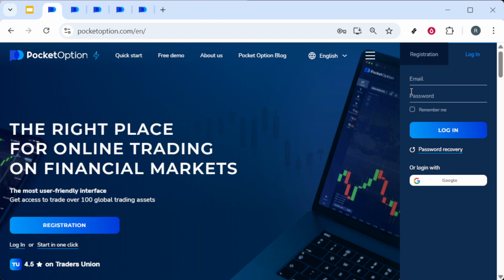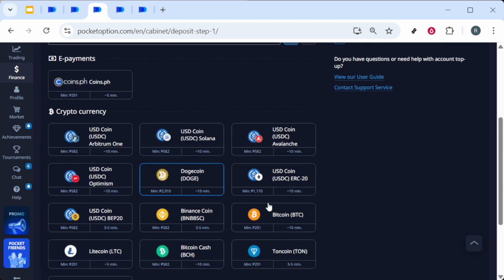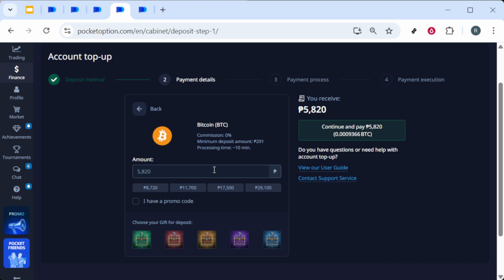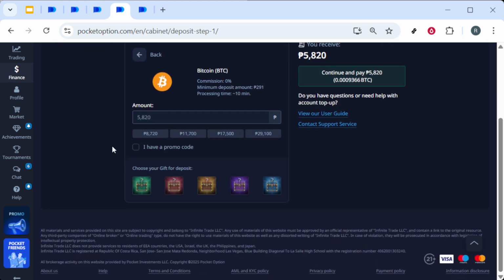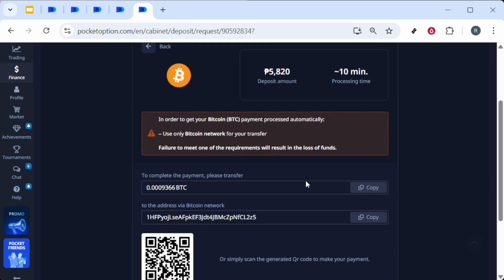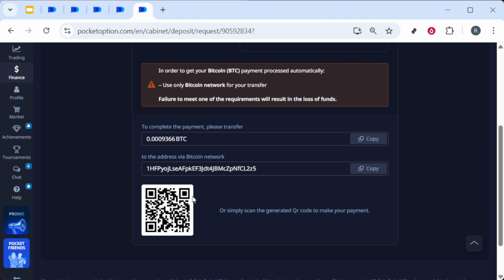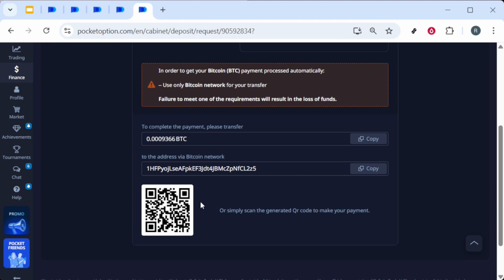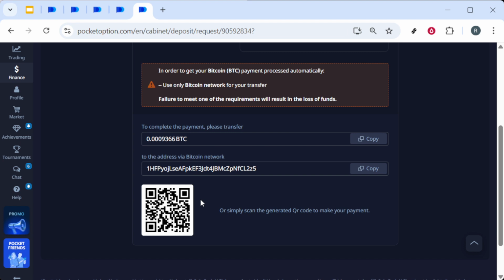How to Deposit on Pocket Option with Cash App | Step by Step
If you’re using Cash App, you can also fund your Pocket Option account through Bitcoin. This tutorial covers everything you need to know to transfer funds seamlessly. Follow these steps for a successful transaction.

✨ Steps to Deposit:
📲 Open Cash App and go to “Bitcoin.”
💸 Select “Withdraw Bitcoin.”
🔗 Paste your Pocket Option BTC wallet address.
✅ Confirm and send.
⏱️ Wait for blockchain confirmation to complete the deposit.